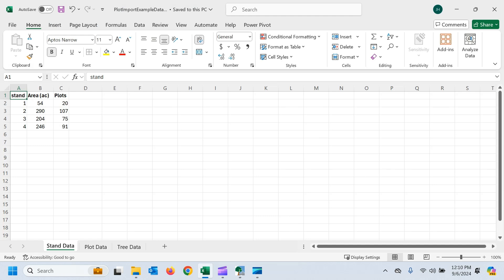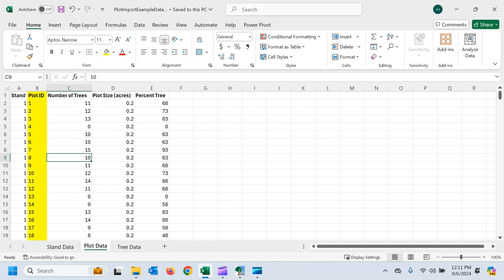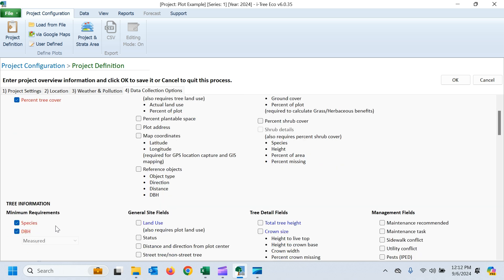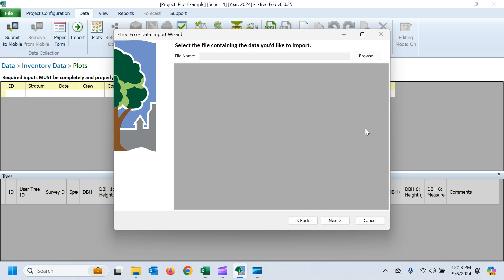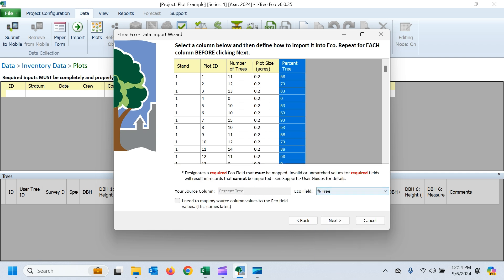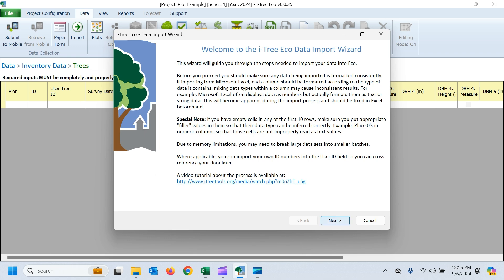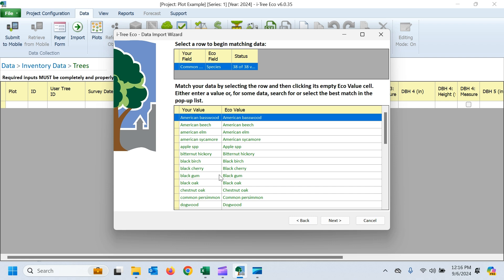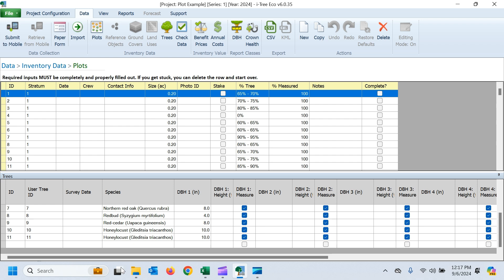i-Tree Eco: Plot Import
Walk-through of the new plot data import feature in i-Tree Eco. This is a companion to the complete inventory import video which goes into more detail and can be found

0:00 Example Plot Data
1:22 Eco Project Set-up
2:34 Plot Data Import
4:26 Tree Data Import